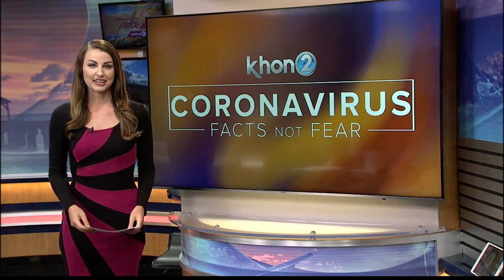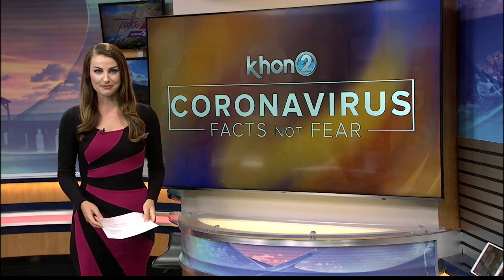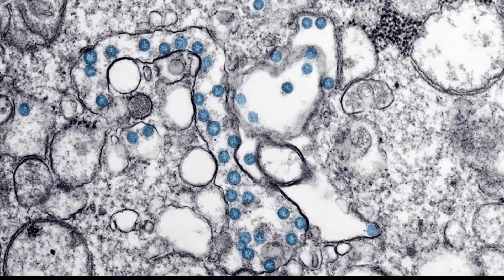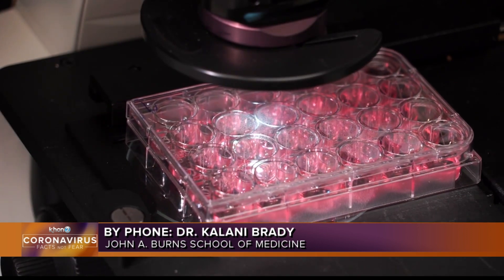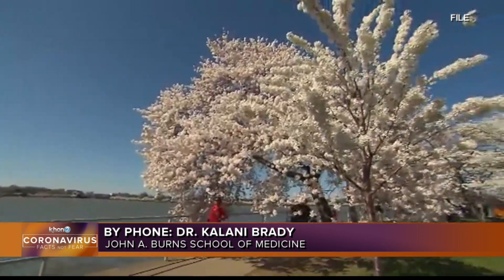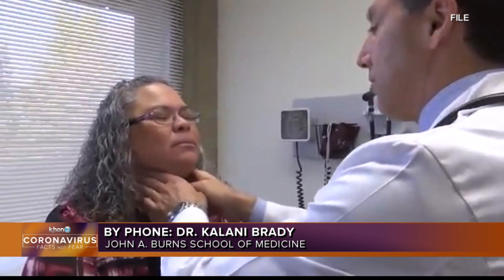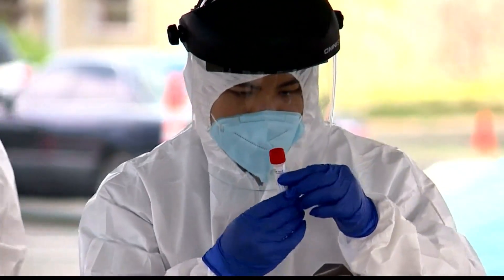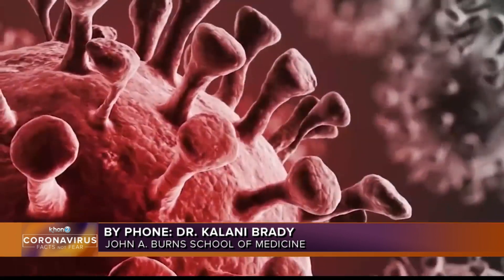Ask a Doctor: Coronavirus Symptoms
Take2